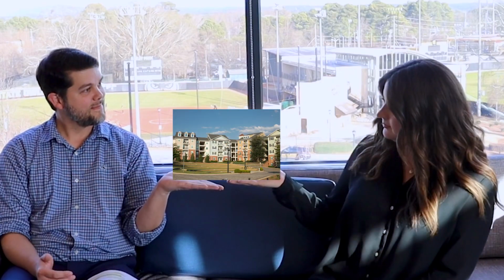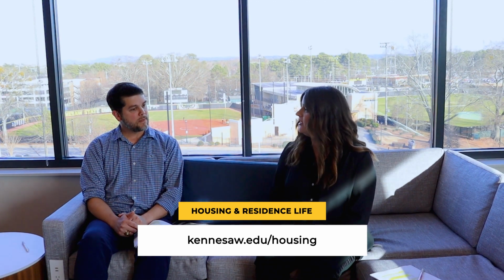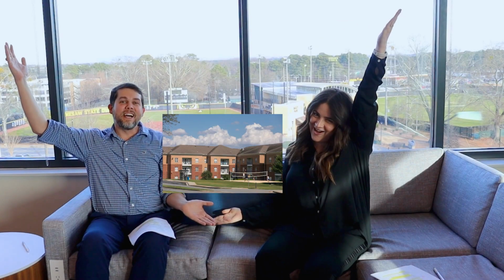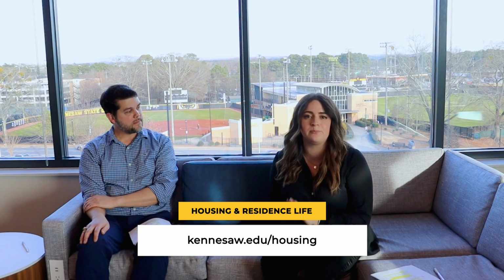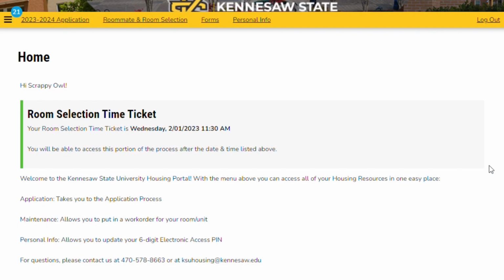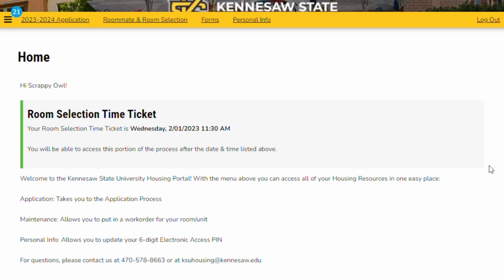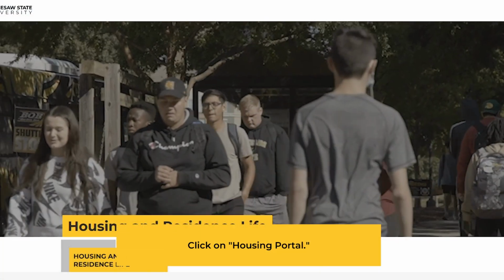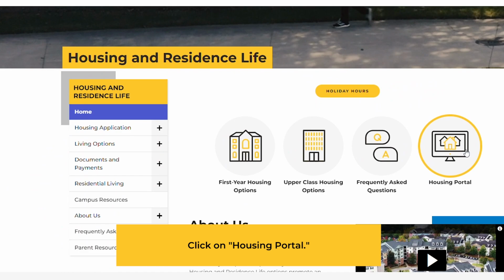Upper Class Room Selection Process for On-Campus Housing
Are you a returning or Upper Class student who has applied to live on campus for 2023-24? Join us at 7 PM to watch a video overviewing the Upper Class Room Selection process, which begins February 20. Check out these helpful timestamps if you're looking for specific information or watch until the end to have all your questions answered. We'll also be answering your questions in the comments.

0:46 Housing Options
2:14 Time Tickets
3:22 Room Selection Process
6:50 Roommates & Waitlist Options
10:49 Frequently Asked Questions”

A leader in innovative teaching and learning, Kennesaw State University offers undergraduate, graduate, and doctoral degrees to its nearly 43,000 students. With 11 colleges on two metro Atlanta campuses, Kennesaw State is a member of the University System of Georgia and one of the largest universities in the state. Become a KSU Owl and Find Your Wings.™